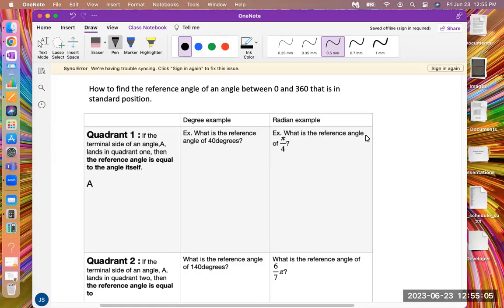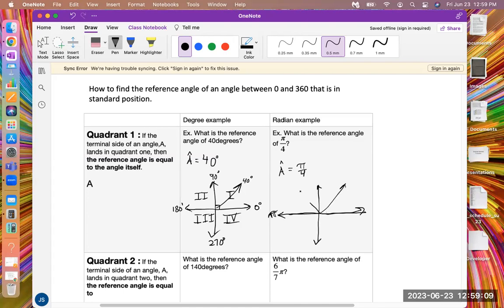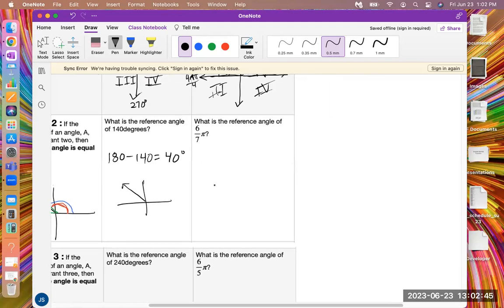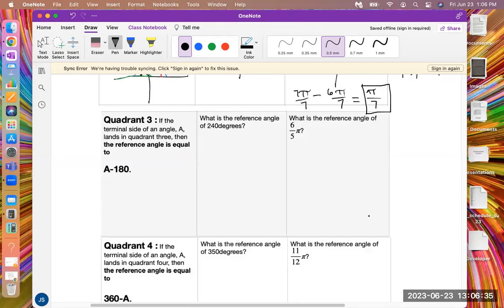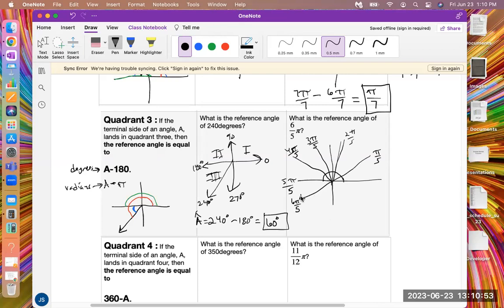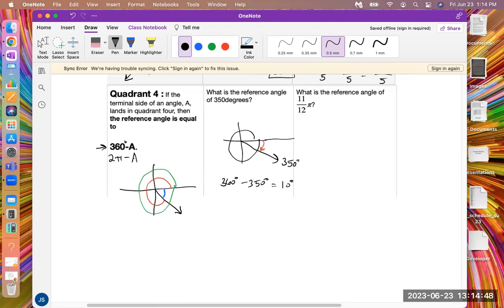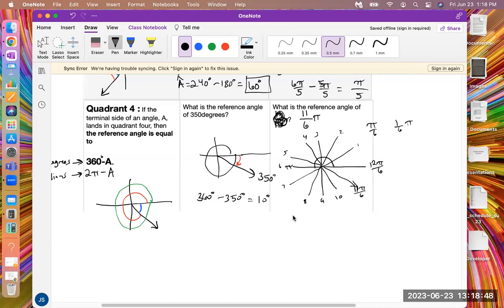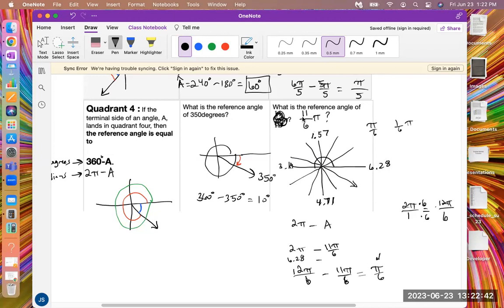How to find a reference angle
An example is done for each of the 4 coordinates in both degrees and radians.